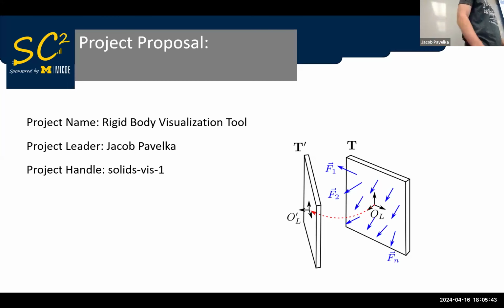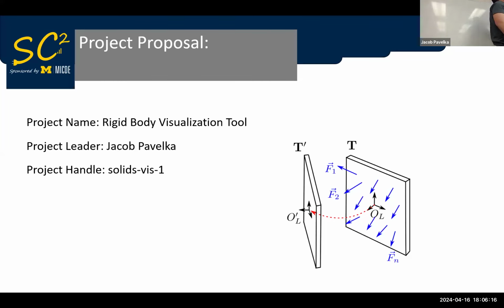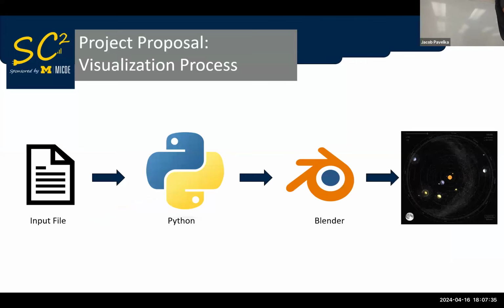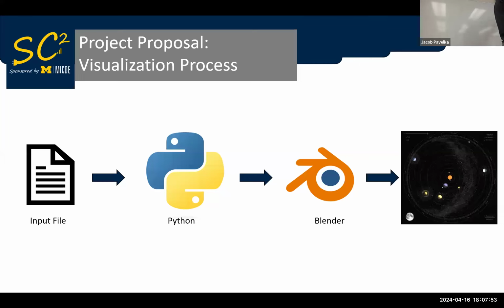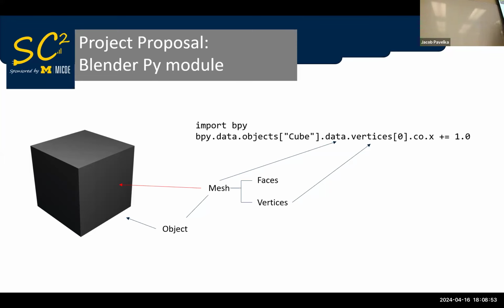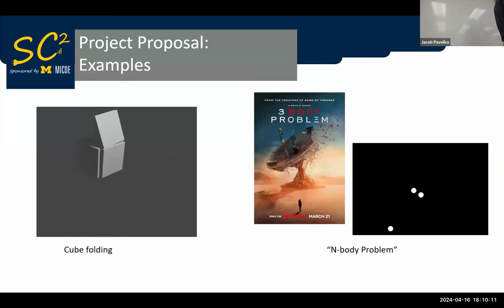Solid_vis_1 Project Proposal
In the 3rd General Meeting of the Winter semester, we did not have a workshop, but we shared a few general announcements, including a project proposal.